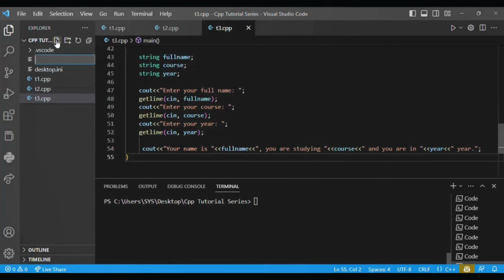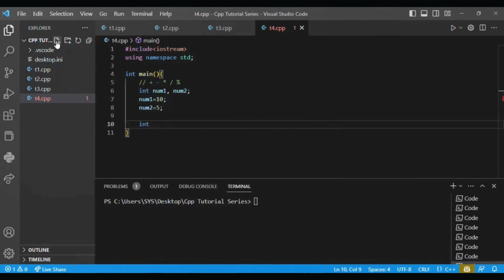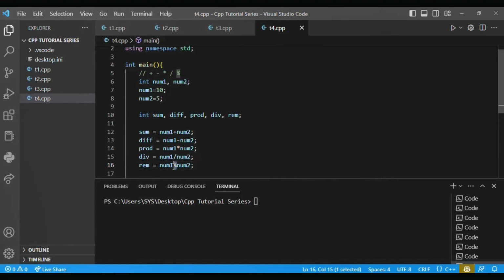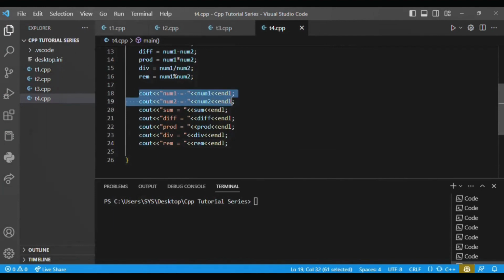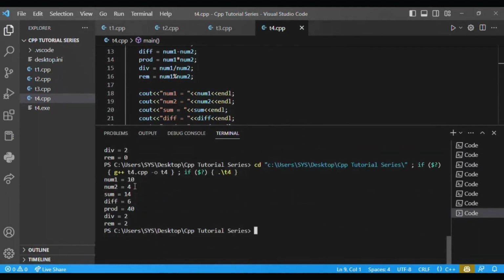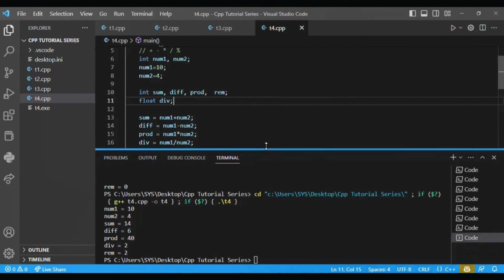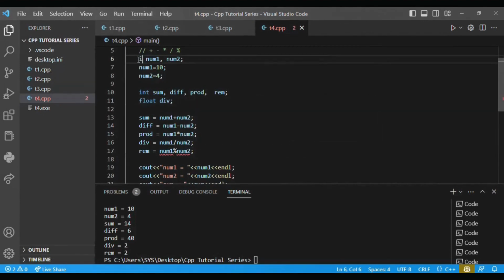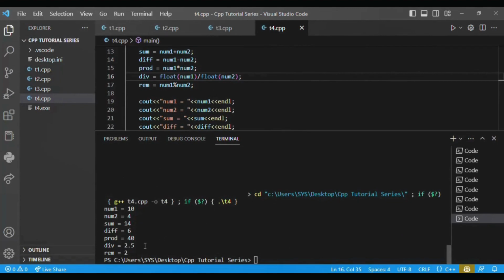Arithmetic Operators in C++ | Type Casting in C++ | Lecture 4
This is our forth lecture of our C++ tutorial series.
In this video we will learn about Arithmetic Operators is C++
How to use operators in C++
Operators in C++
Type Casting in C++
C++ Programming
Lecture 4

You suggestions are much appreciated

Operator Precedence
modulus operator in c++
sum of numbers in C++
difference of numbers in C++
product of numbers in C++
division of numbers in C++
types of arithmetic operators in c++
User Input in C++
Taking Input from the User in C++
Interactive C++ Program
C++ Programming
c++
c++ tutorial for beginners
install vs code for c++
install vs code for windows 10
install vs code
VS Code
mingw
c++ programming
vs code for windows 10
set up vs code
set up vs code for c++